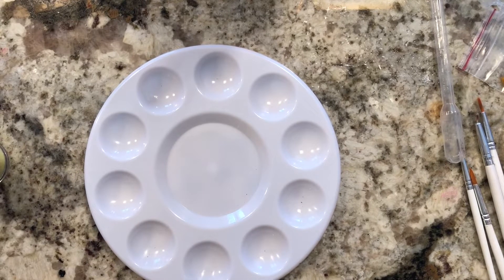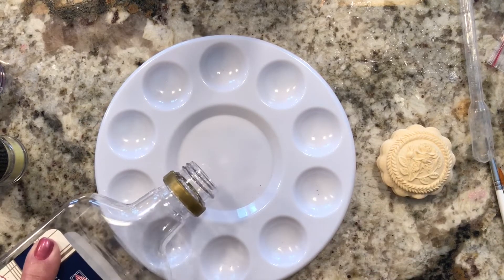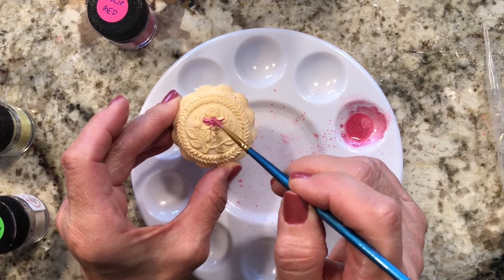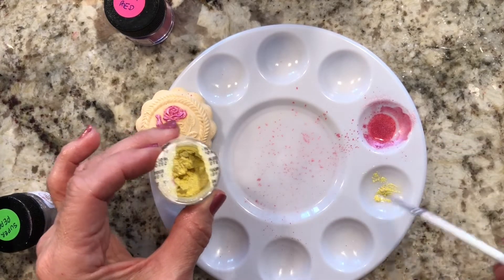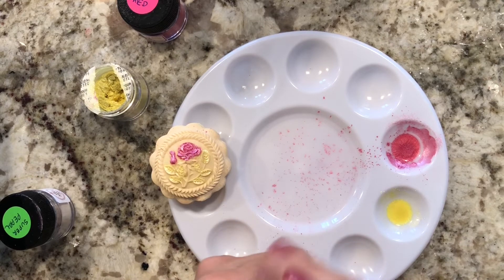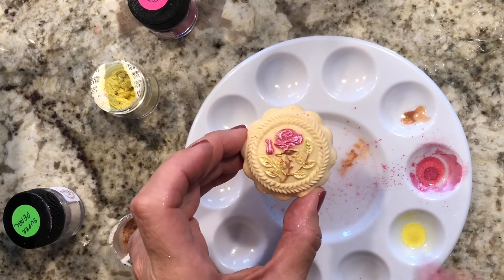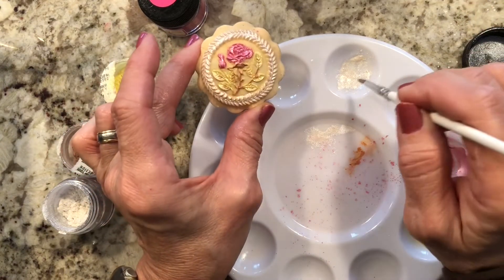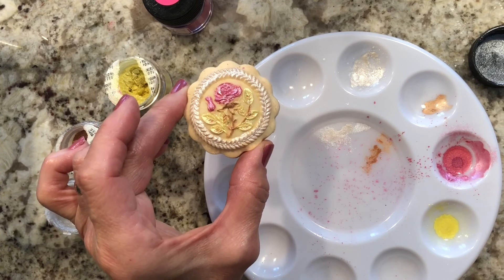Painting Springerle Jan 2021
Tutorial on how to paint springerle type cookies, using luster dust mixed with vodka or everclear.